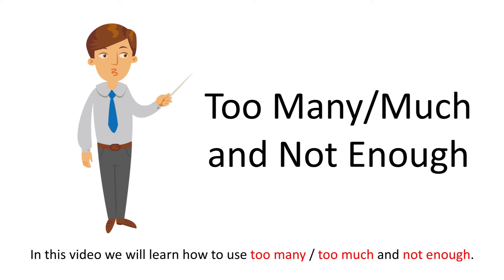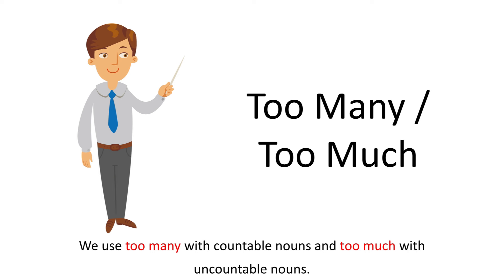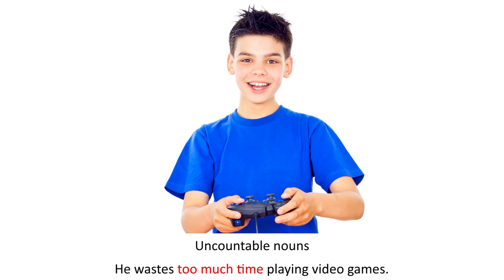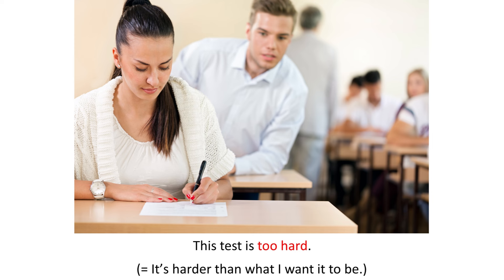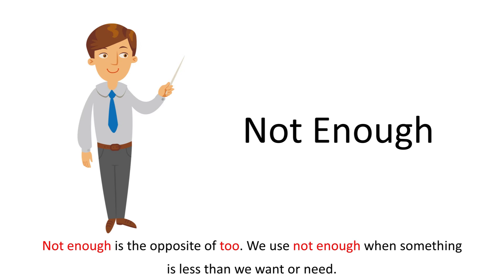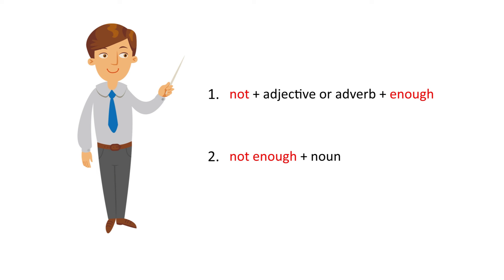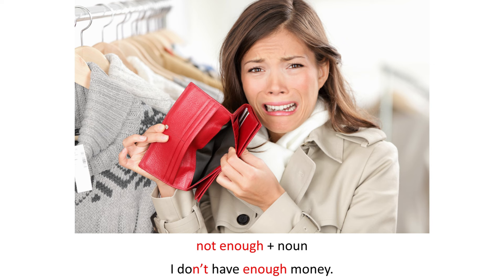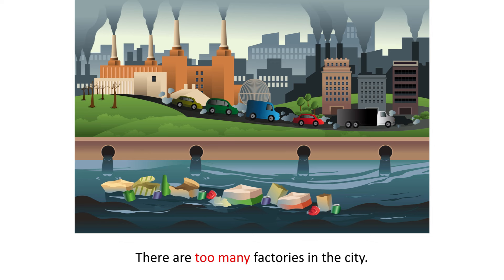Too Much, Too Many and Not Enough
Learn how to use too much. too many and not enough in English.